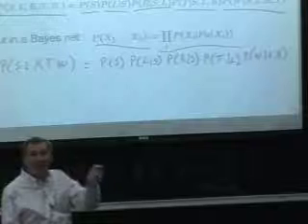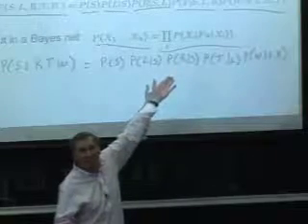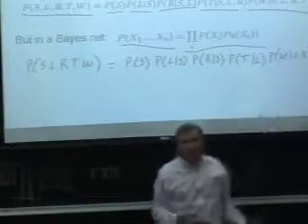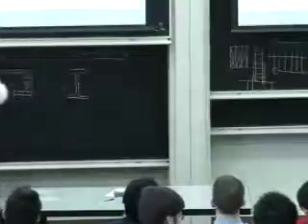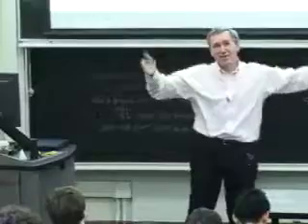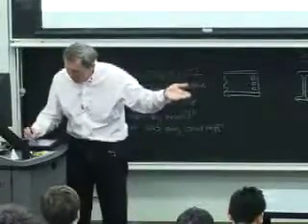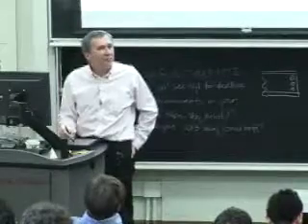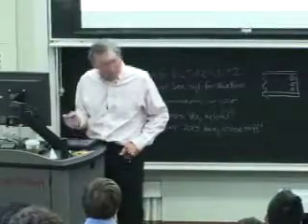Graphical models 1, by Tom Mitchell